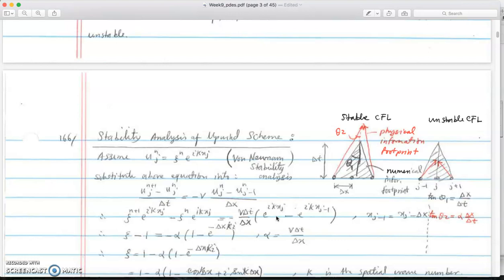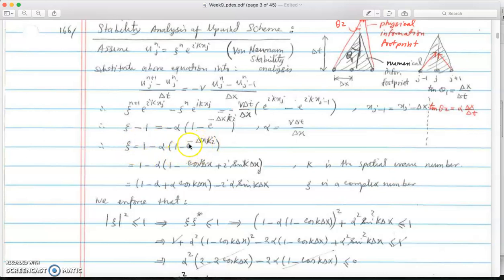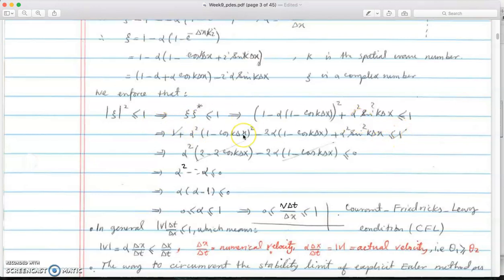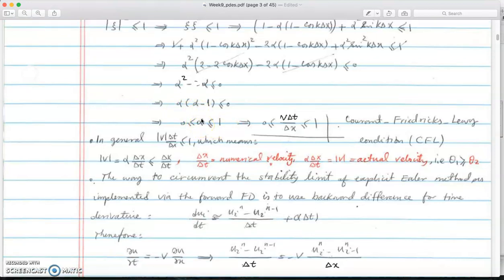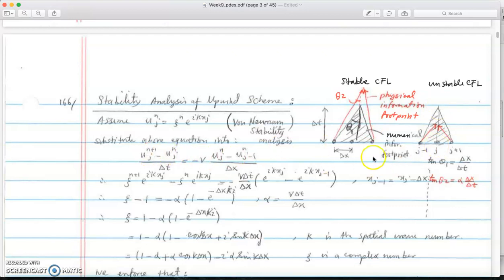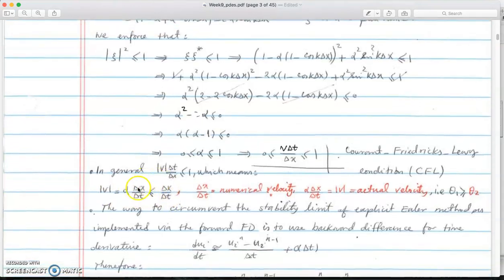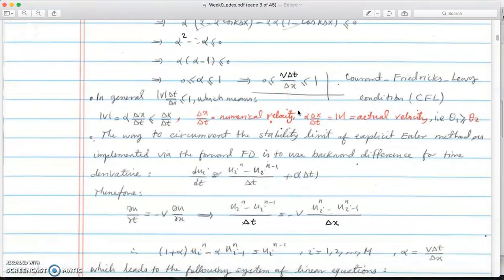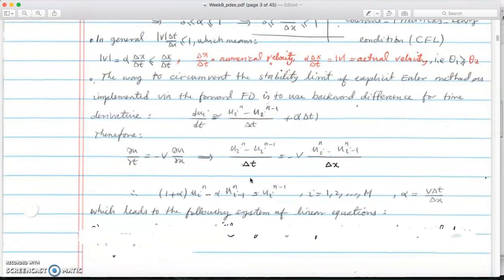Upwind Method, Part 2